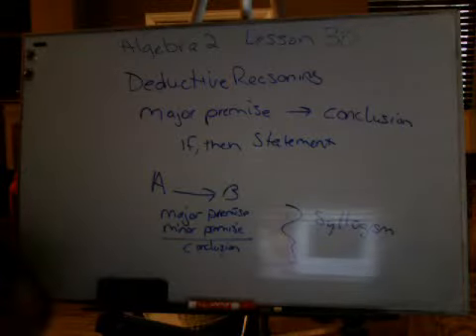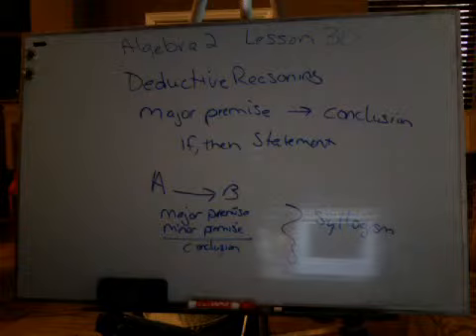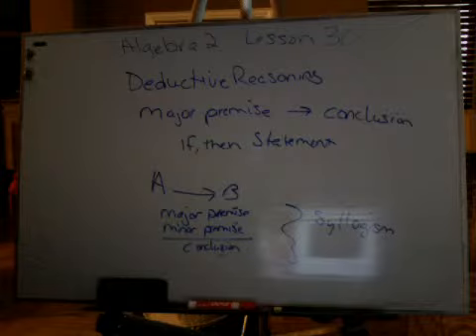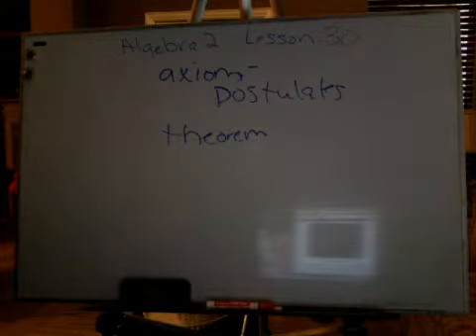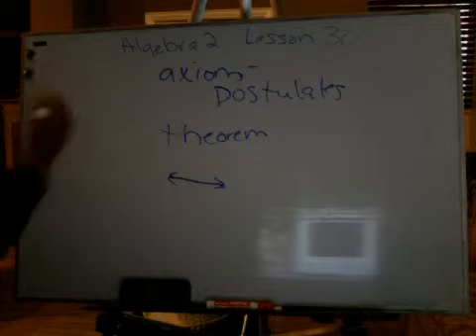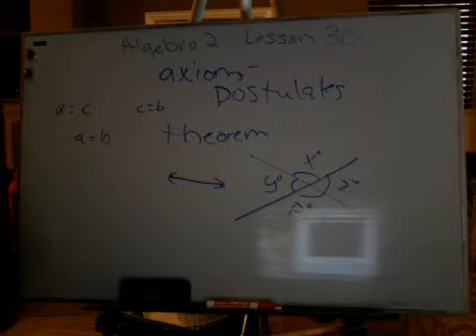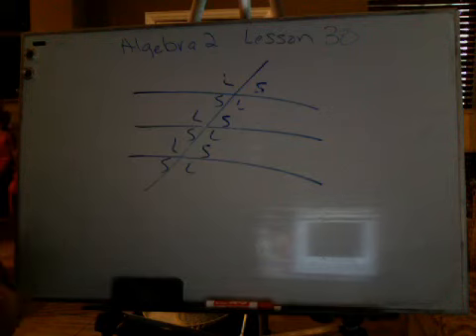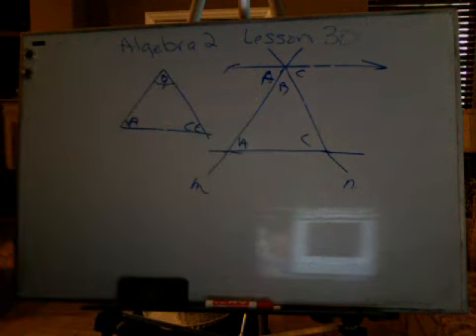Algebra 2 Lesson 30